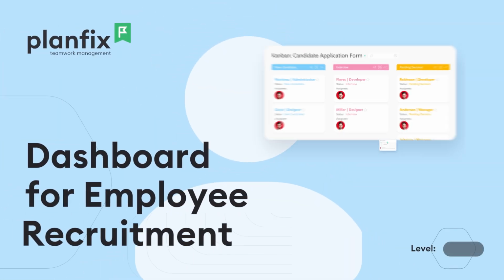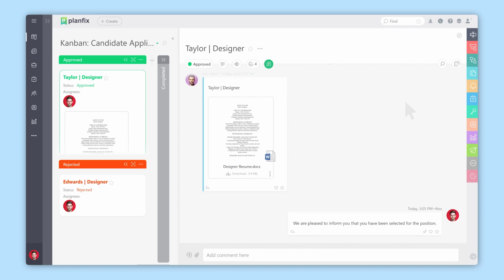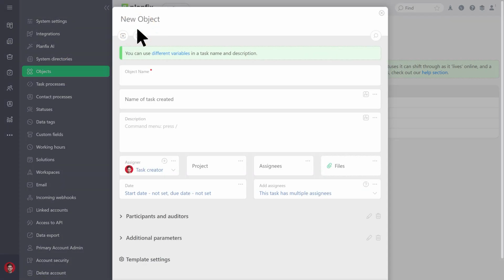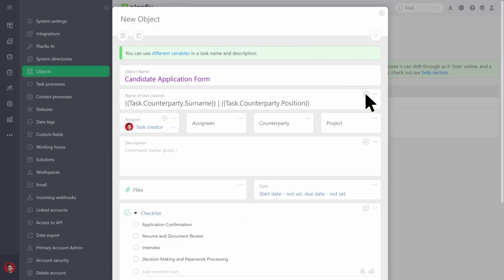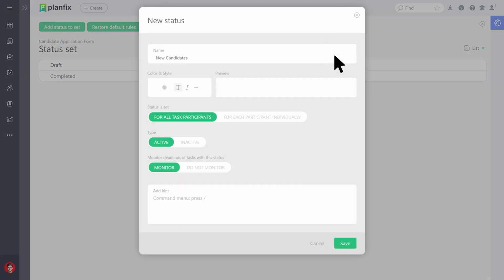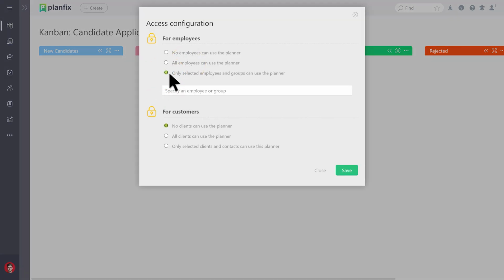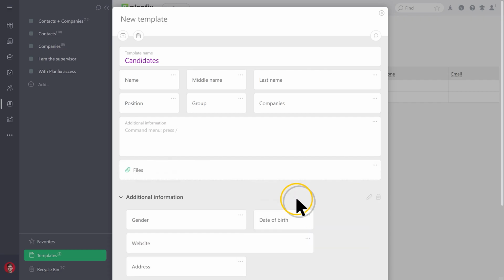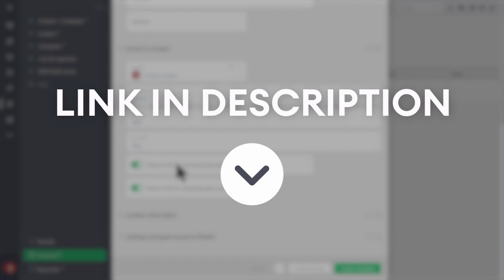Dashboard for Employee | Step-by-step Guides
Simplify your recruitment process with Planfix's contact board! Gather all candidates in one Planner, track statuses, store resumes, and easily convert applicants into employees.

00:08 — Process Overview
00:38 — Object Card Setup
01:20 — Status Configuration
01:42 — Planner Setup
01:56 — Candidate Card Setup